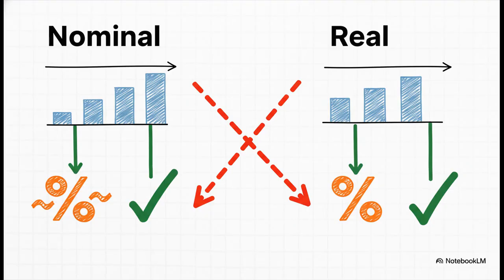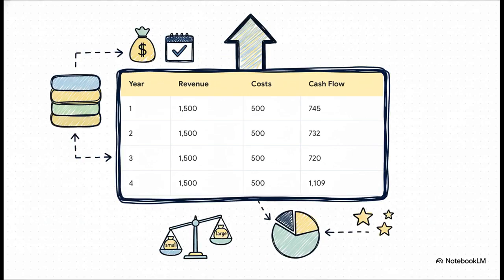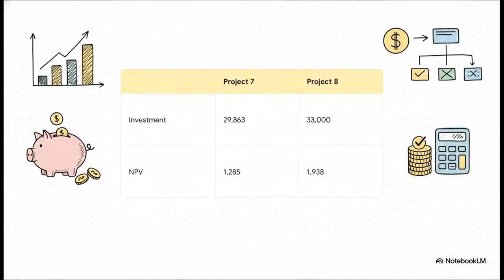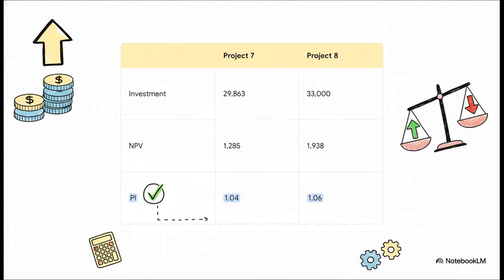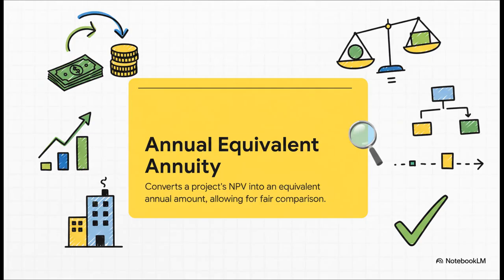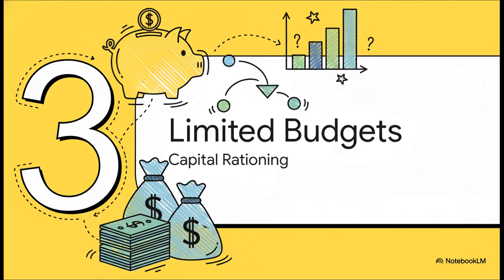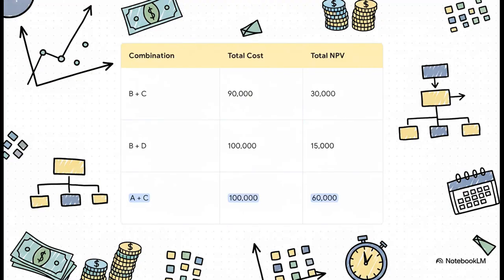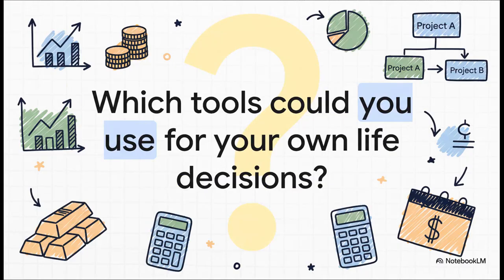14. Smart Capital Budgeting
One critical issue addressed is inflation, which requires consistent treatment of cash flows and discount rates. Analysts can use nominal values(nominal cash flow and nominal discount rate) or real values (real cash flow and real discount rate). Both approaches are shown to result in the same Net Present Value (NPV).

The sources also detail methods for comparing different investment projects:

1.  **Different Investment Scales:** The **Profitability Index (PI)** is used, calculated as the ratio of the present value of cash inflows to the present value of cash outflows. While NPV measures absolute economic contribution, PI provides a measure of relative profitability per unit of investment.
2.  Different Useful Lives: To compare projects with differing lifespans, the Annual Equivalent Annuity (AEA) method is utilized. The project with the greater AEA is generally selected.
3.  Capital Rationing: When investment funds are limited, the goal is to maximize the **overall NPV** by selecting the optimal combination of projects within the available capital constraint.